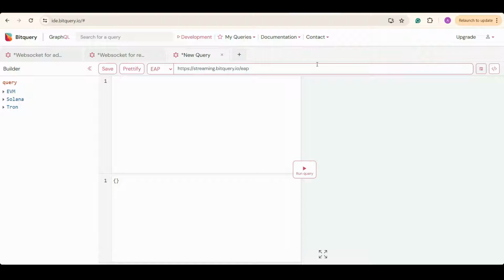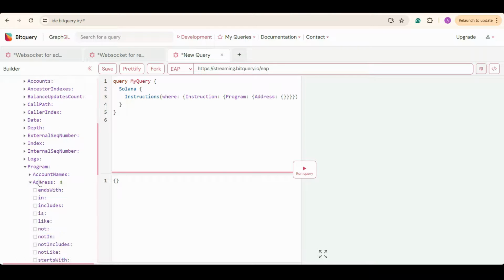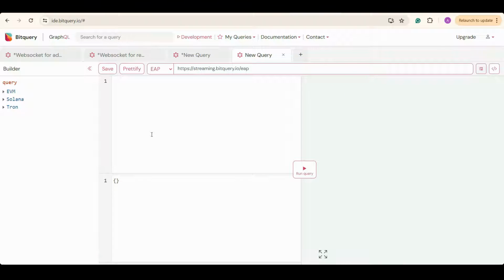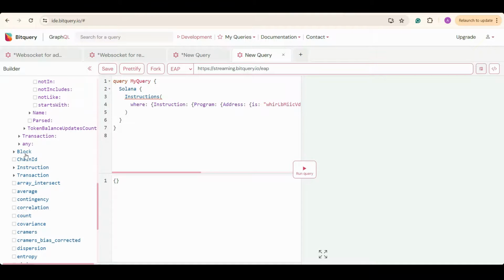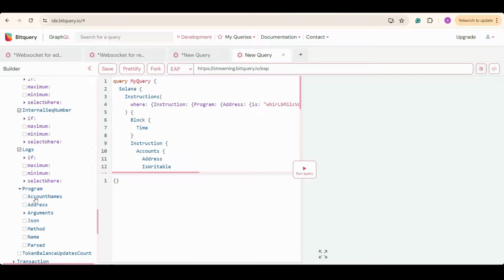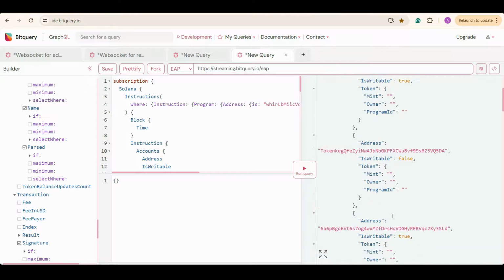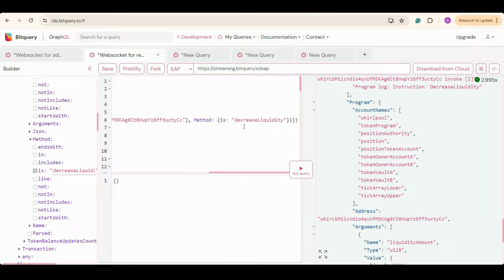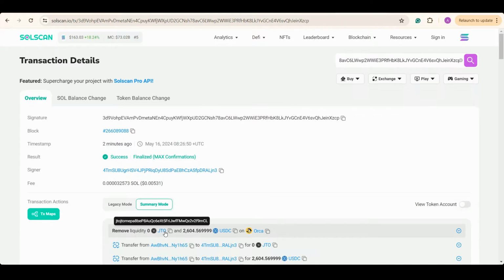How to Track Add Liquidity and Remove Liquidity Transactions on Solana Orca DEX | Solana Orca API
In this video, we are going through the examples of Solana Orca API.

Example APIs include:

1.

2. Track Add Liquidity Transactions on Solana Orca DEX

3. Track Remove Liquidity Transactions on Solana Orca DEX